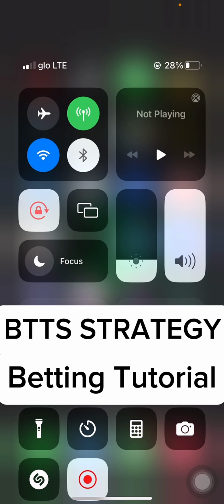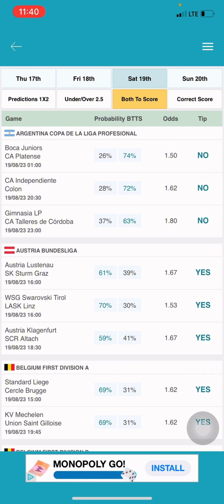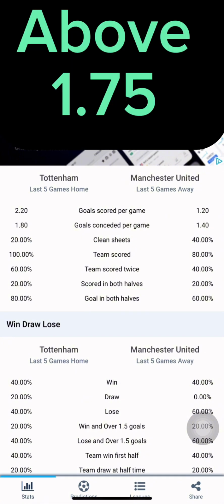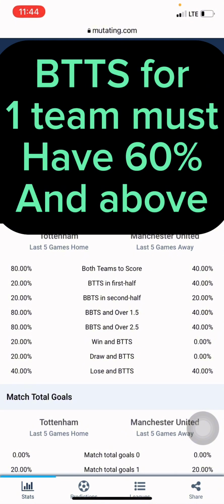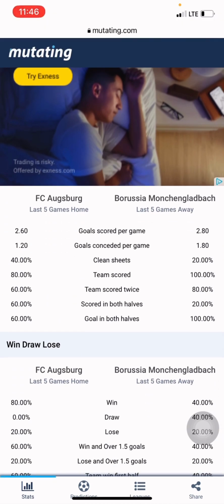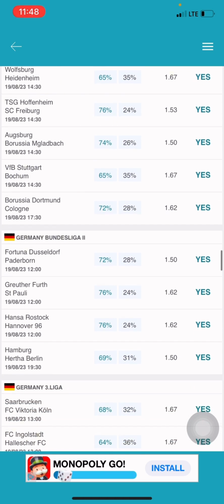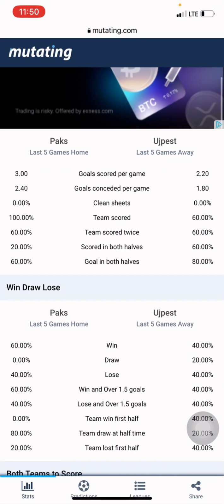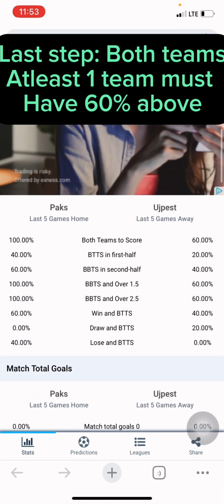Football Betting Strategy For Both Teams To Score | Ultimate Strategy to Win Your BTTS Predictions.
In this video, is a tutorial on how to predict both teams to score in sports betting. The best possible strategy on both teams to score tips.

Prediction Both teams to score
Btts football
Both teams to score tips
Football predictions today
Betting tips today

SEE 💰 MONEY UPDATE 💰

I upload daily football tips predictions, tricks, betting strategies, tutorials.

Join our telegram channel for daily bet codes and weekend predictions edits for sure booms ➡️